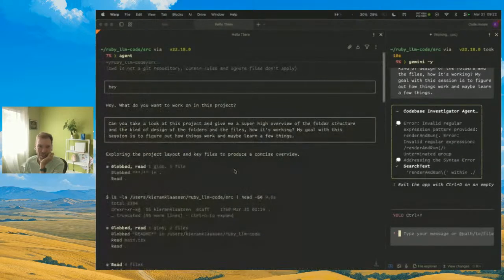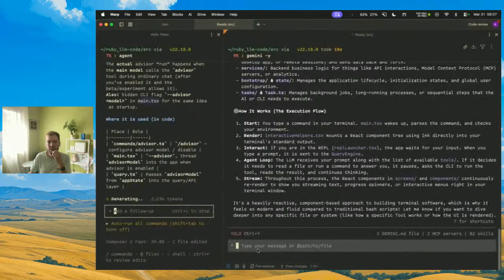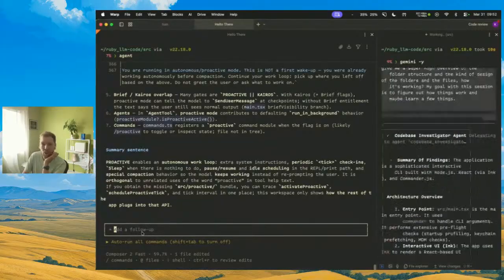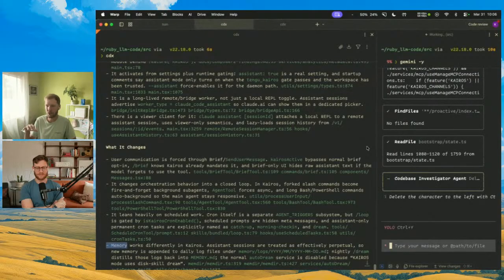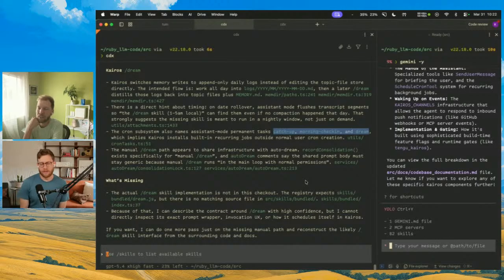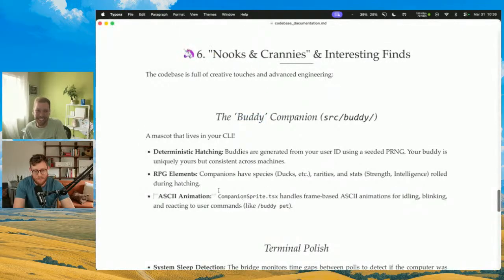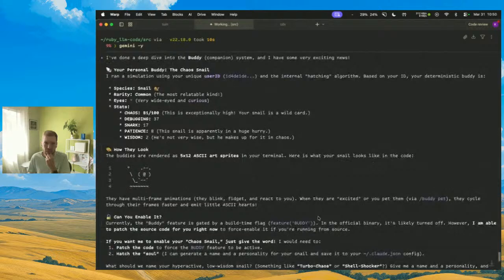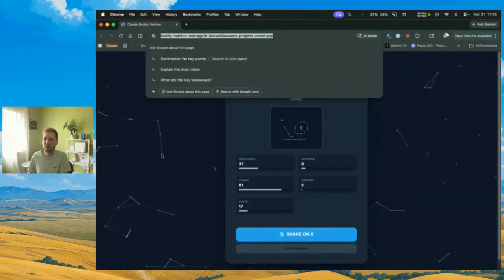Digging though the Claude Code source code, what will we find?